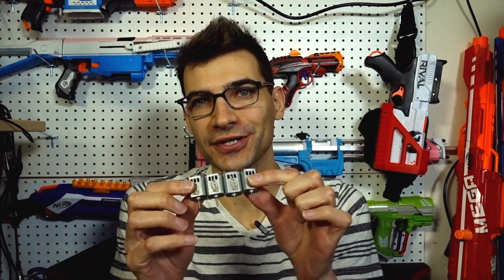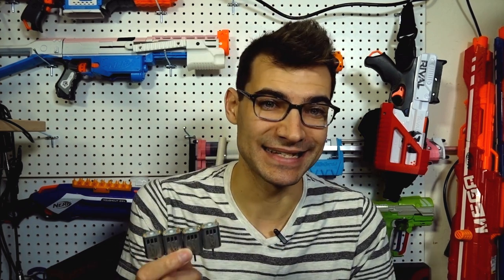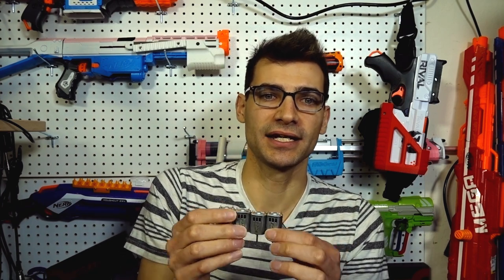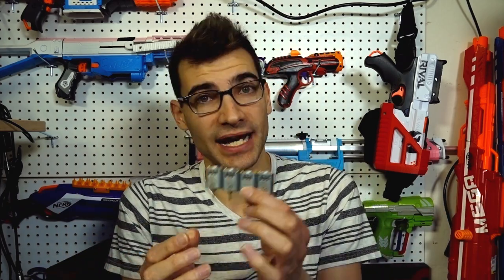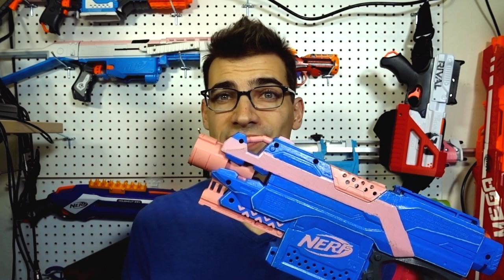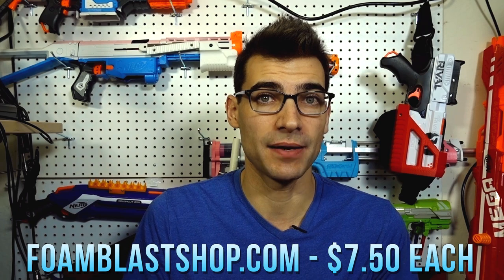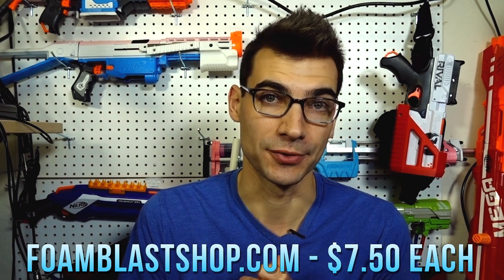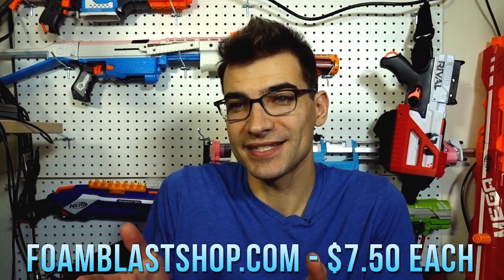New 2S Powerhouse Nerf Motors?! Foamblast Fang Revamped Review!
Jangular
1769 Hillsdale Ave. #54419